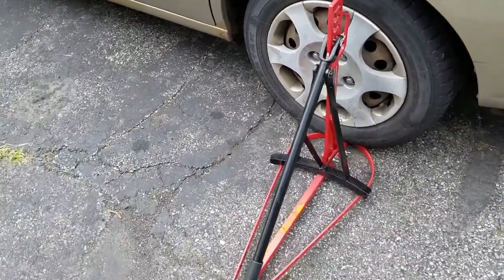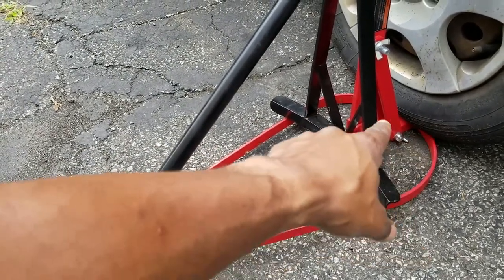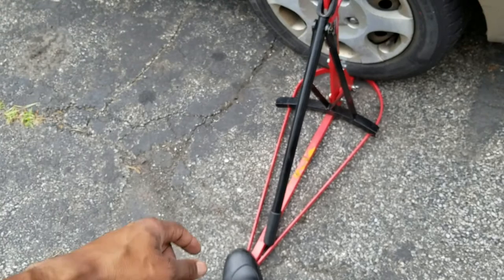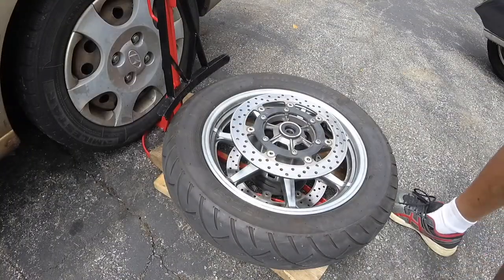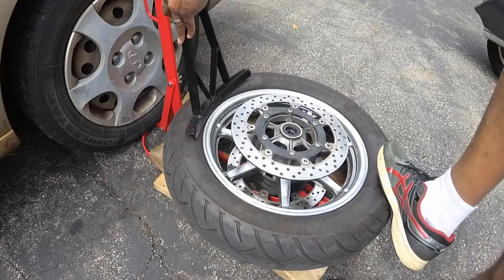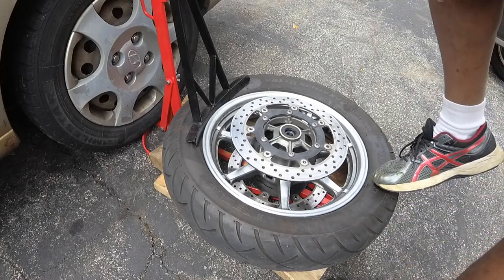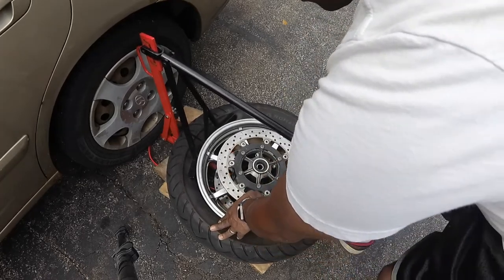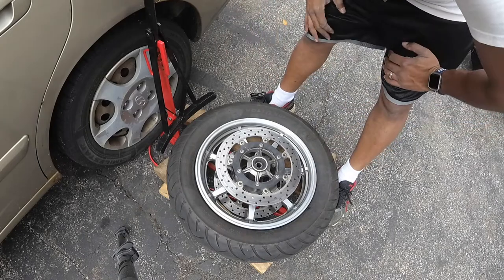How I Support the HarborFreight bead breaker Vlog#238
Bike - 2014 Star 1300 deluxe with Ivan flash
Exhaust - Cobra slip on
Intake - Cobra powerflo

Facebook/Instagam page has messenger

Cameras : 🎥🎥🎥
Sony - fdrx3000
Xioami Yi 4k (used here)
Xioami Yi
Lumix GH4

Dbest1a vlogs, Dbest1a , Vstar, Vstar 1300, no tip, bikes, motorcycles, let’s ride,